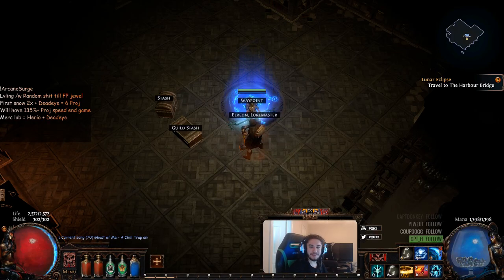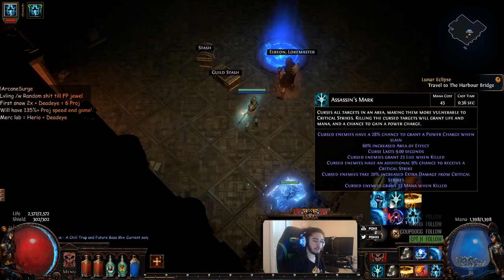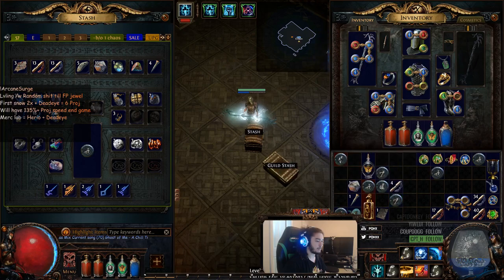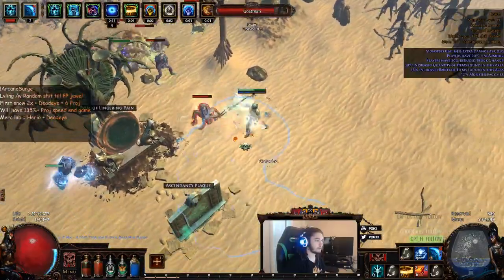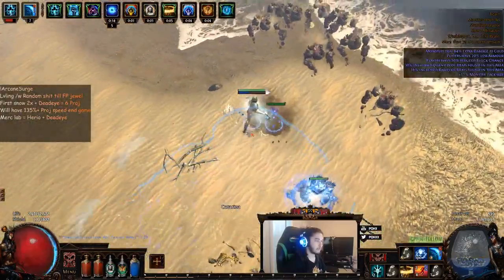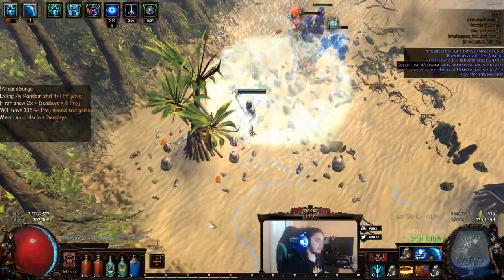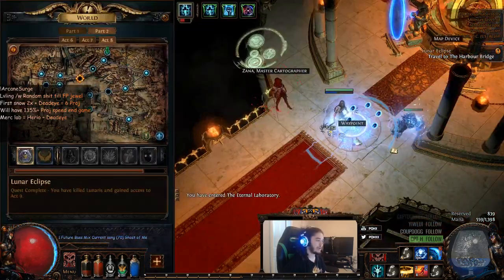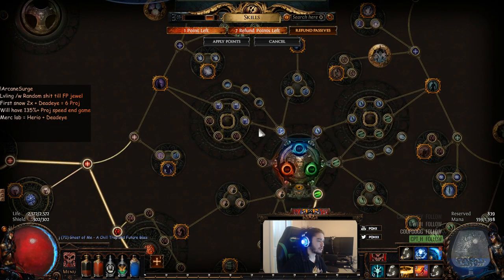Path of Exile 3.0 BETA - Crit Freezing Pulse Totems Scion